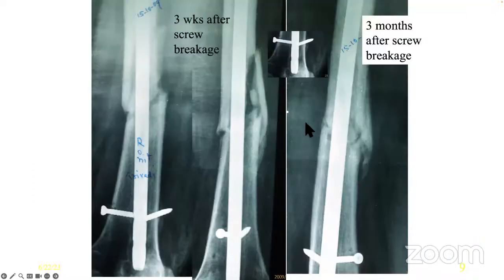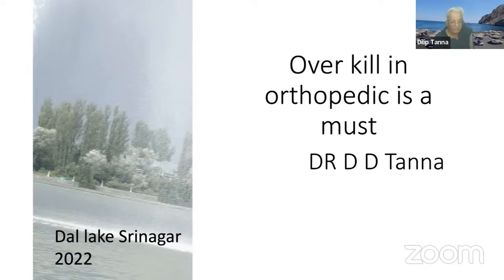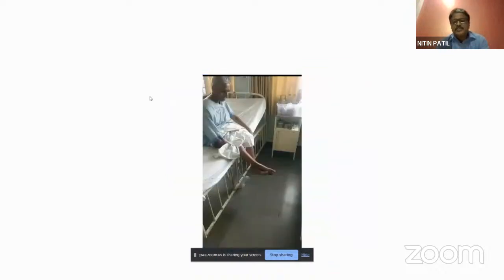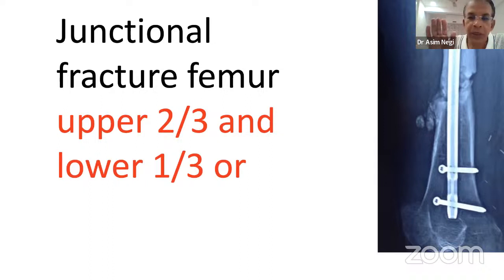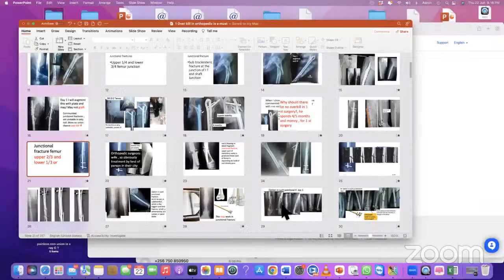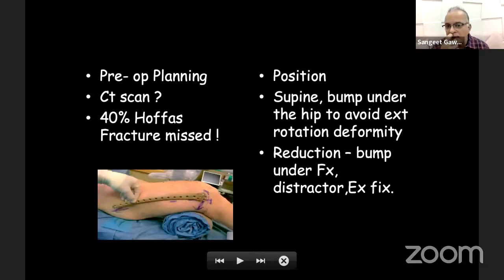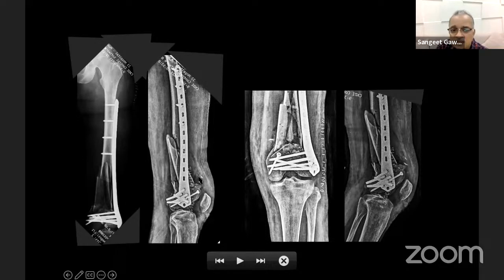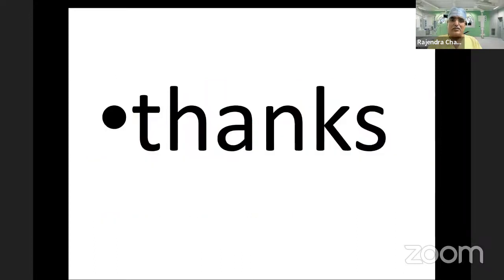DD Tanna Fellowship - 22nd June 2023